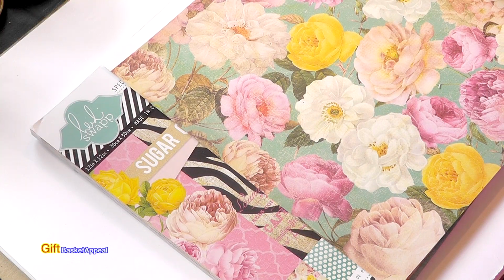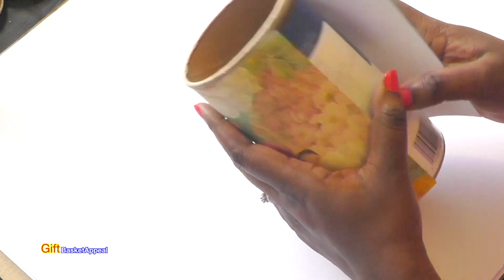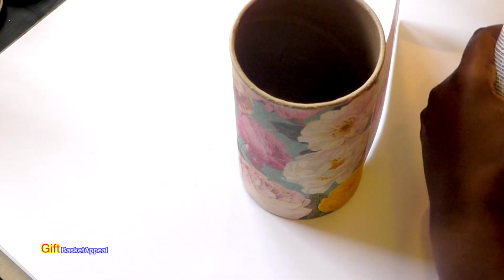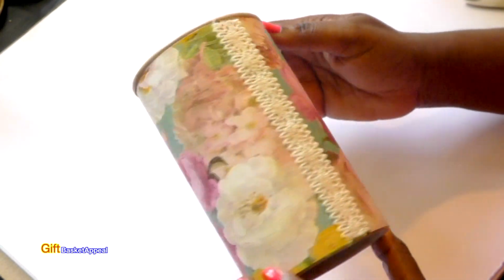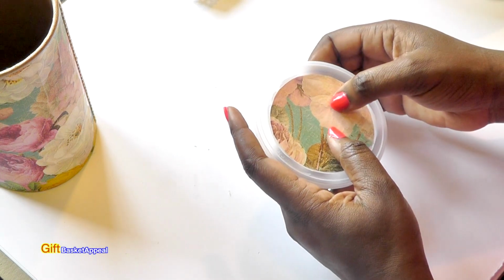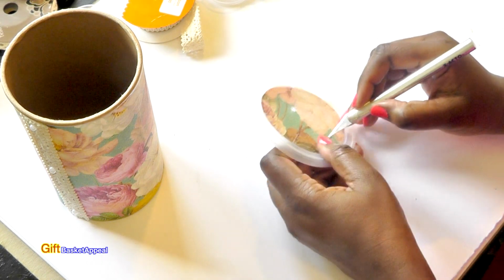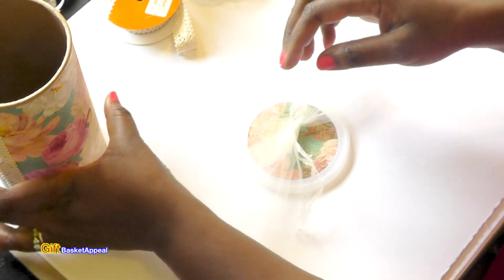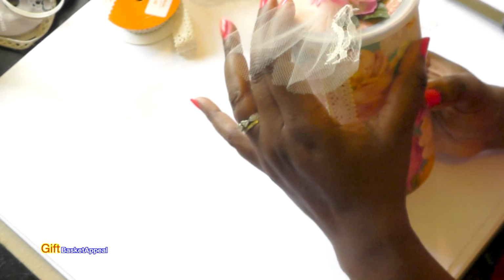UPCYCLED OATMEAL CONTAINER | CRAFT STORAGE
I've been on bed rest for the last few days and I'm trying to get back in the swing of things. I've been away from my craft room for 6 days...LOL...(but who's counting). My voice is a little sore and I apologize for being out of frame, but I had so much fun creating this!!!

It's amazing how crafting can really take your mind off your pain and make you feel a whole lot better. I wanted to see what I could do with this oatmeal container and some decorative paper from Heidi Swapp. I'll be using this to store some of my embellishments. I hope you like it and I appreciate you watching!

***SUPPLIES USED***
-Oatmeal Container
-Heidi Swapp Sugar Chic Paper (12"x12")
-Flatback Pearls
-Mod Podge
-We R Memory Keepers Quickstik Tool
-Crochet Ribbon - Dollar Tree
-Tulle - Dollar Tree
-Dollar Tree Flowers/Leaves
-Lace Ribbon - Walmart
-Sponge Brush
-Hot Glue Gun
-Box Cutter